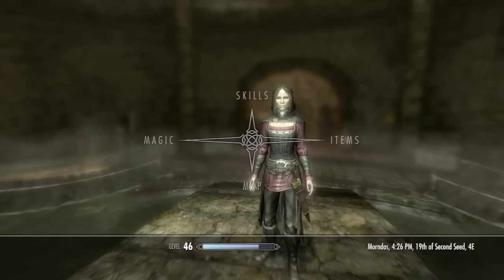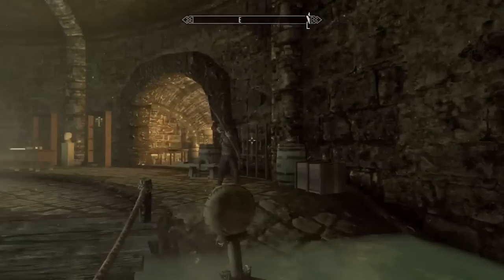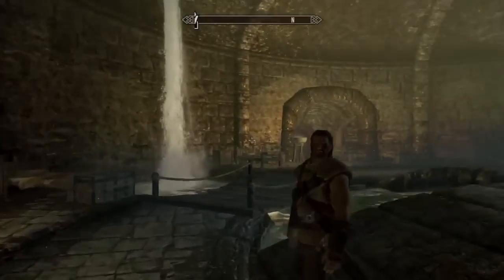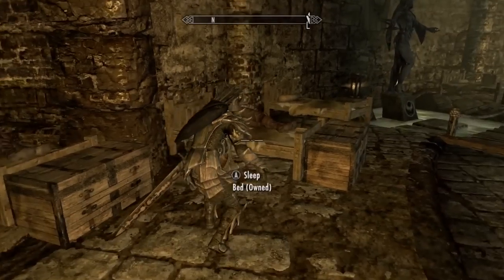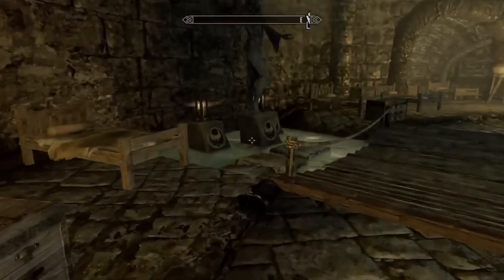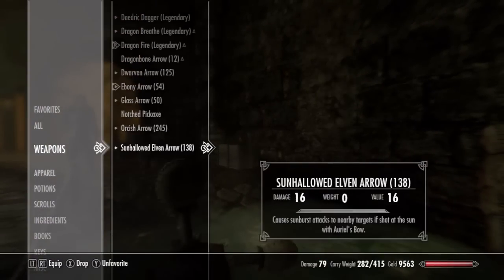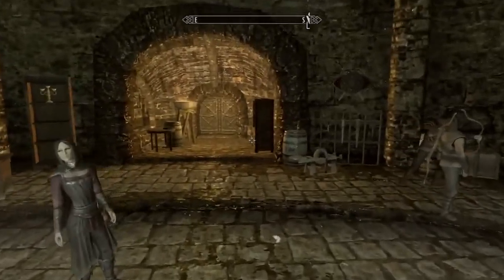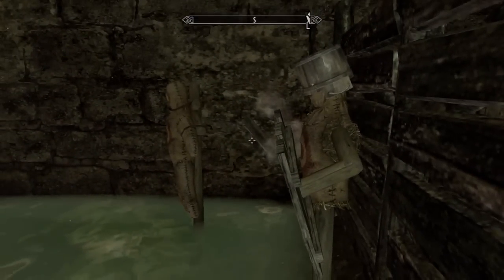Skyrim - Dawnguard DLC - Vampire Hunters - Infinite Arrow Glitch - Part 29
The Elder's Scroll: Skyrim Dawnguard DLC Quest Walkthrough Infinite Arrow Glitch

Lazysgames